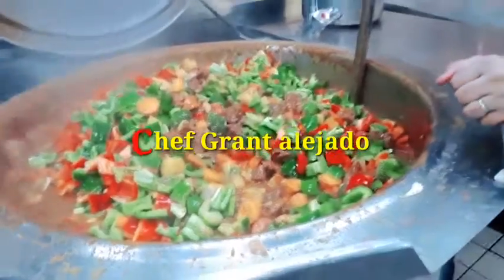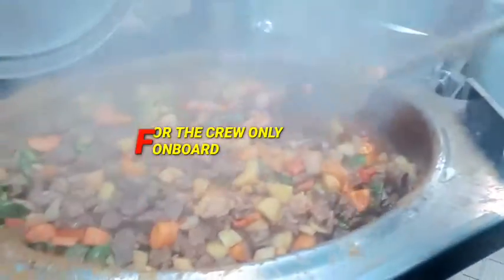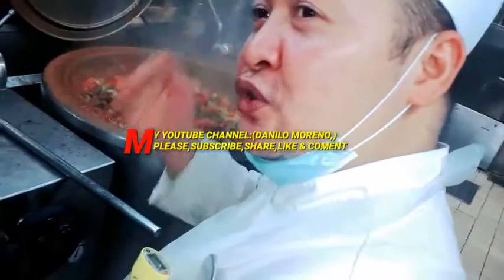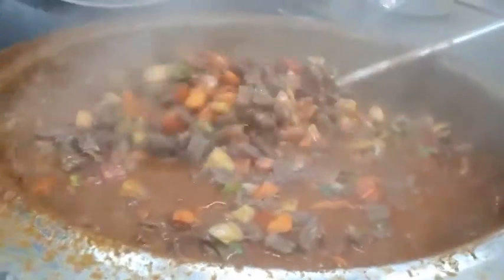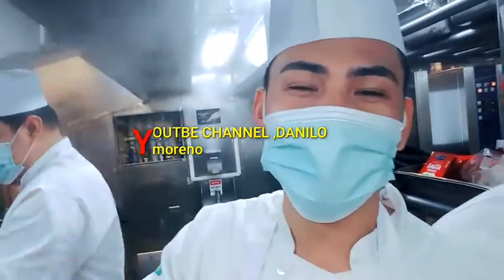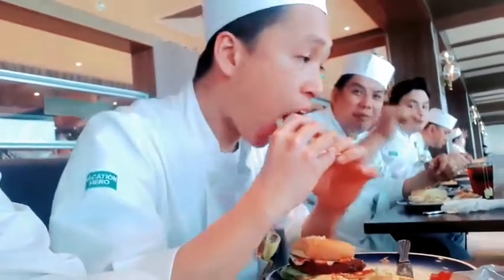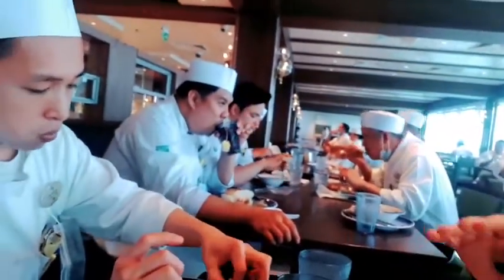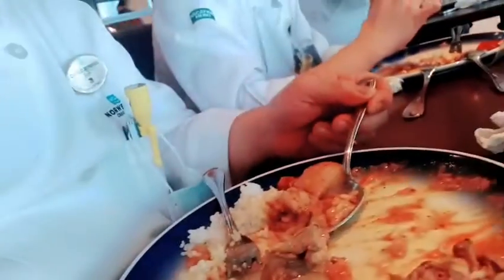CALDERITA OVERLOAD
INTERNATIONAL BEEF STEW